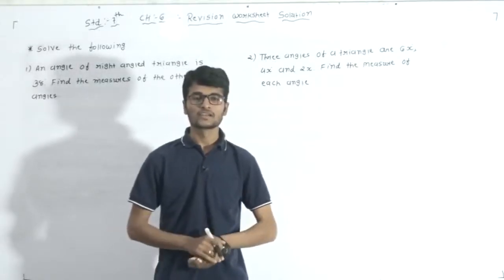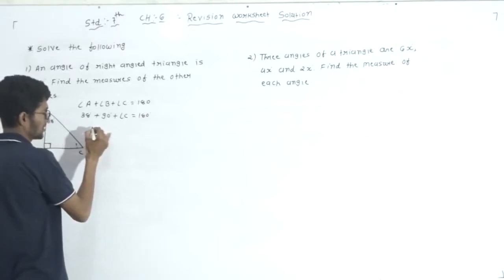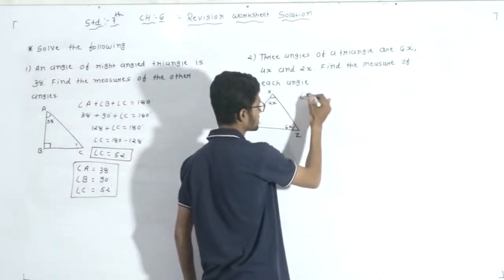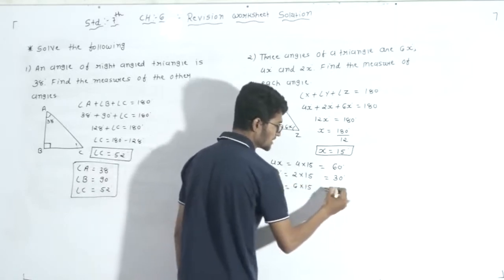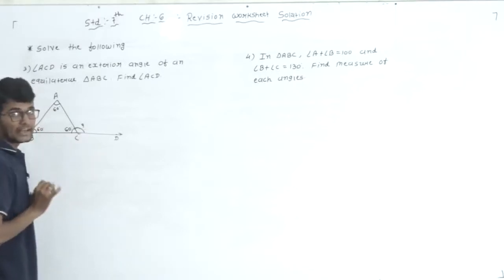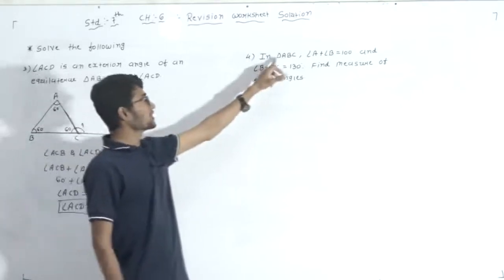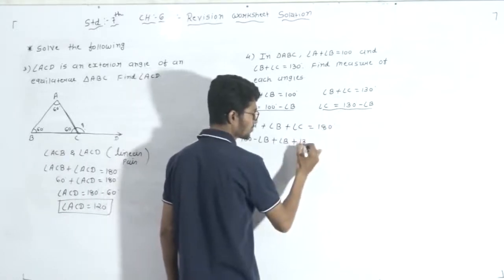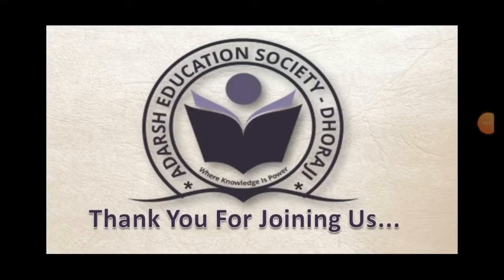std 7 Maths ch 6 revision worksheet solutions part 3